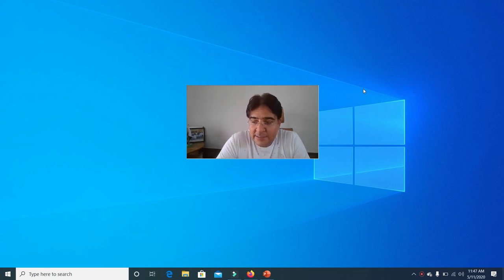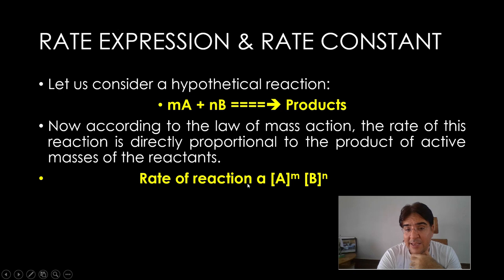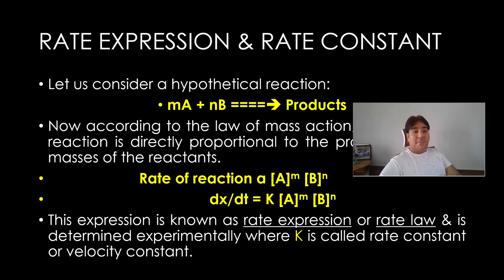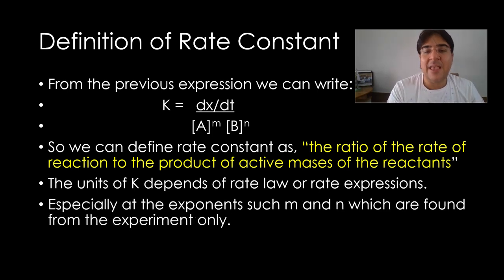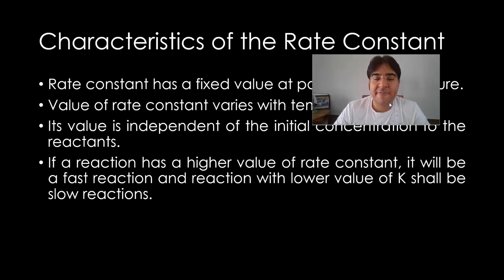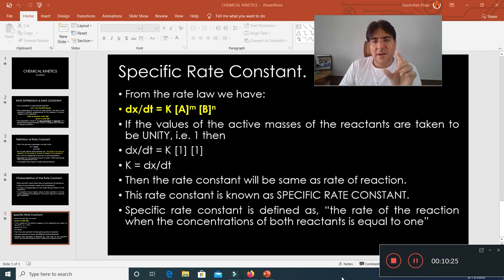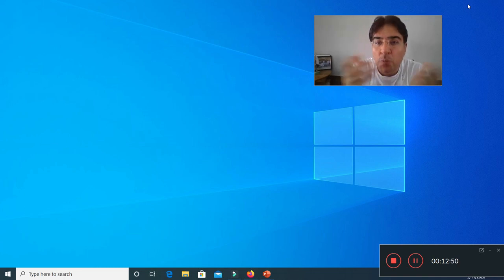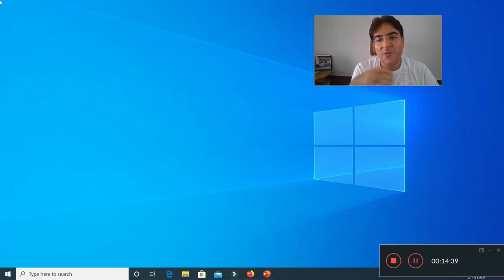FIRST YEAR CHEMISTRY LECTURE - 14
Rate Expression, Rate Constant and Specific Rate Constant